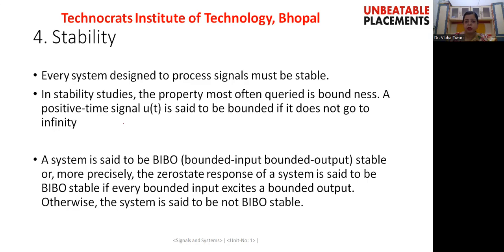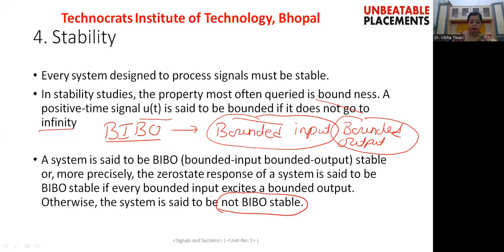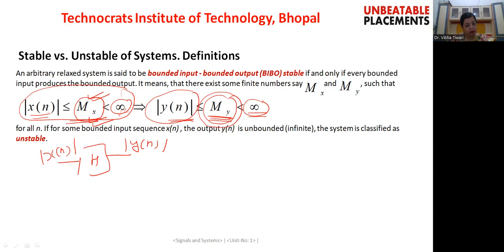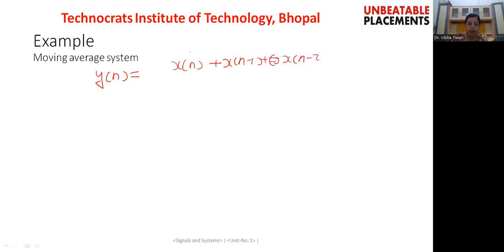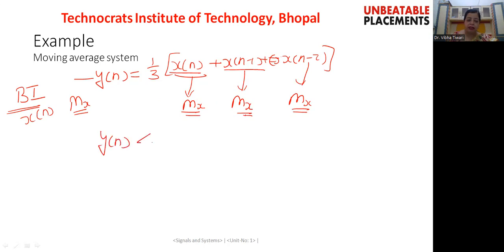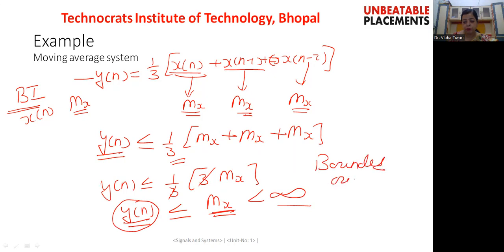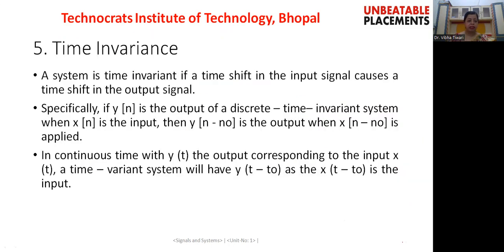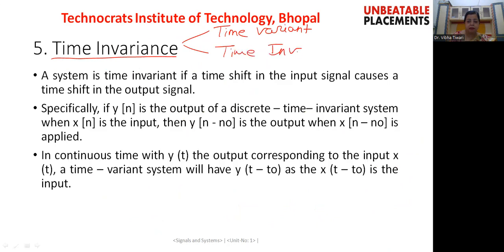Signals and Systems: Properties of system part 2 By Dr. Vibha Tiwari